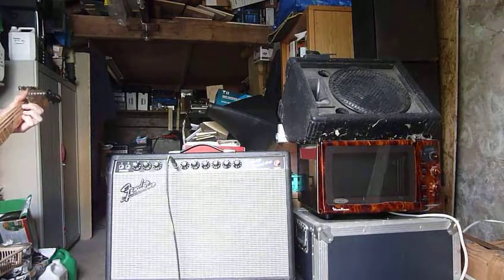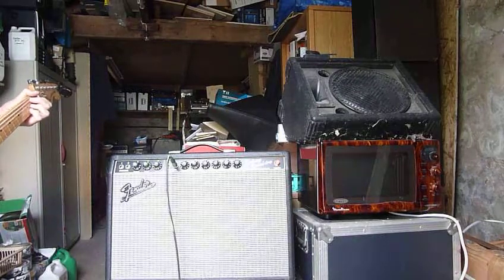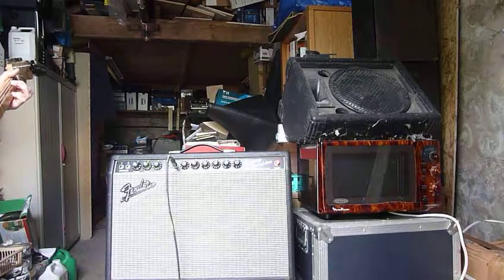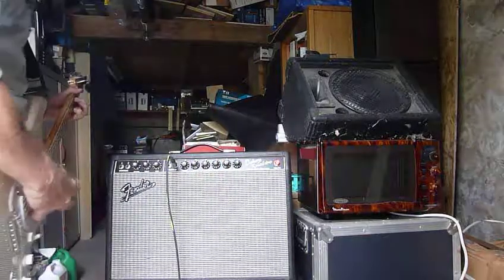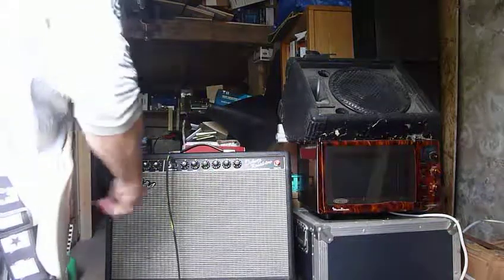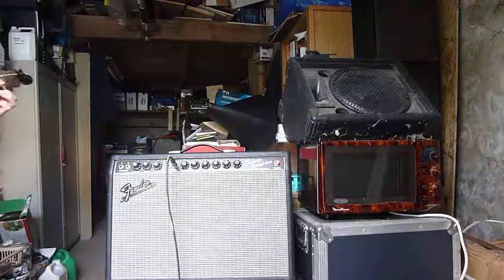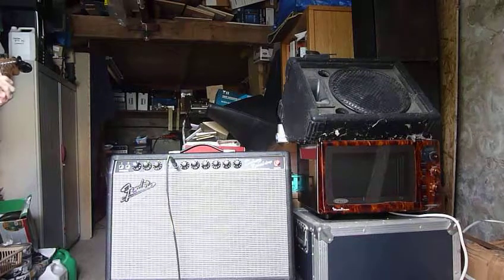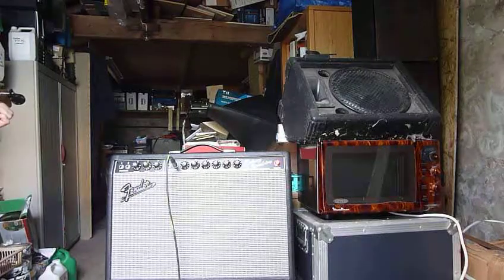Frank Tausney's 65 Deluxe repair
HI Frank. This is a vid I took of your amp after all the repairs complete. She sounds sweet to me and I can't induce the reverb squeal. I'll send a proper report and invoice but if you're happy to let Sean pick her up before I go on holiday for two weeks?